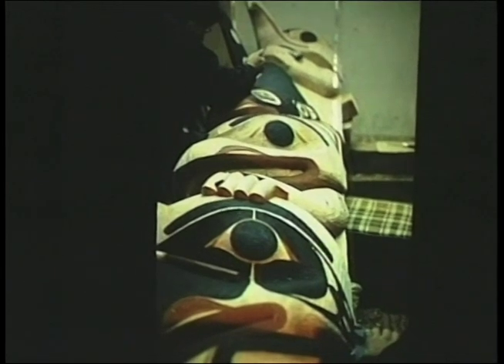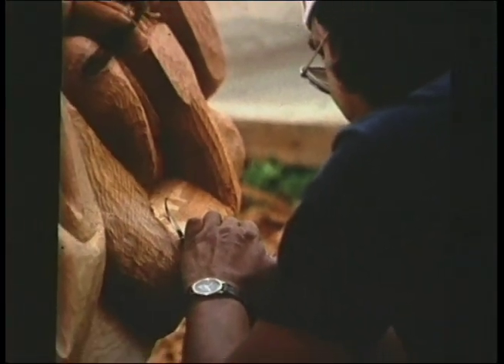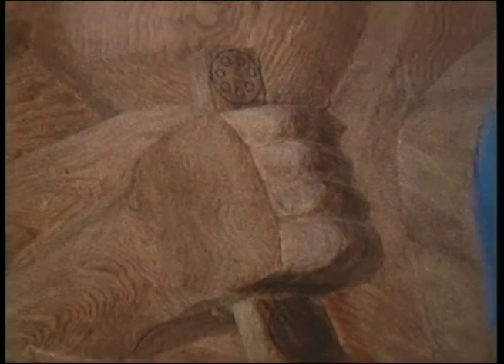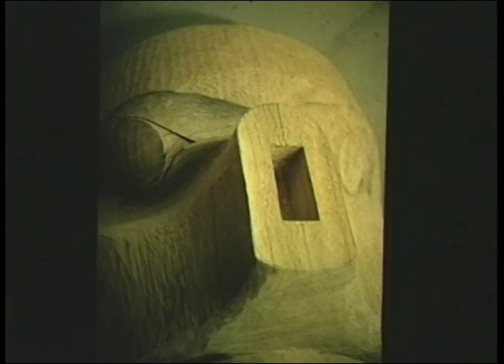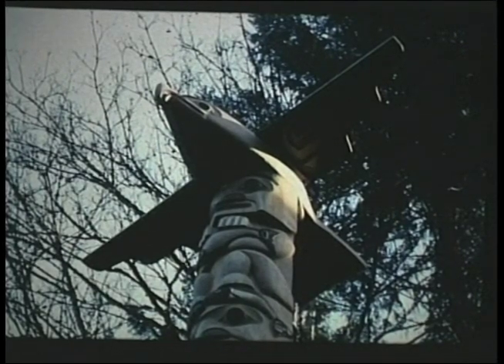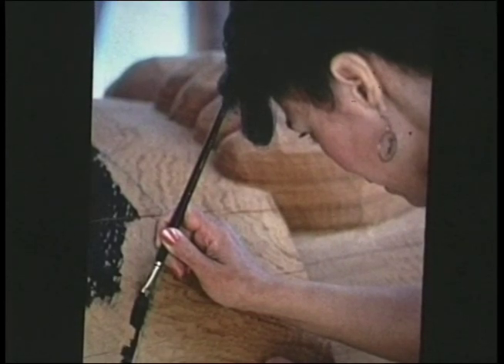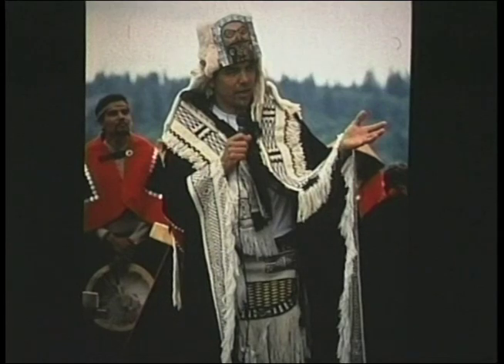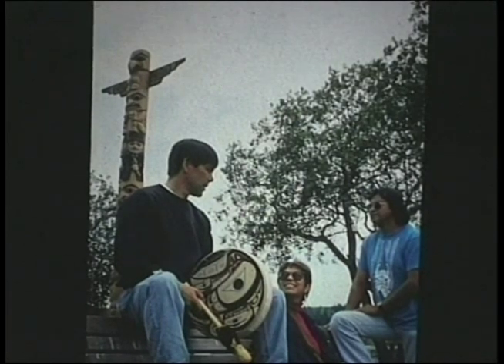Totem Pole Carving - Part 3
One of six parts in a 60 minute program from Bellevue College on the art of Totem Pole carving with Native American Tshimsian carver David Boxley.